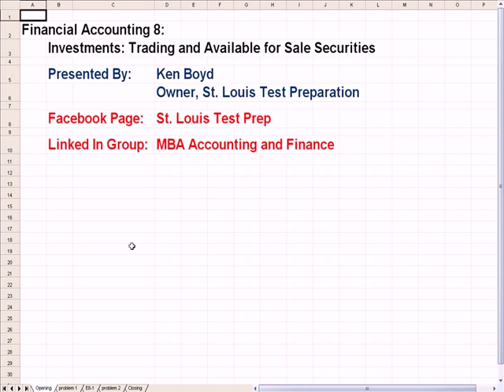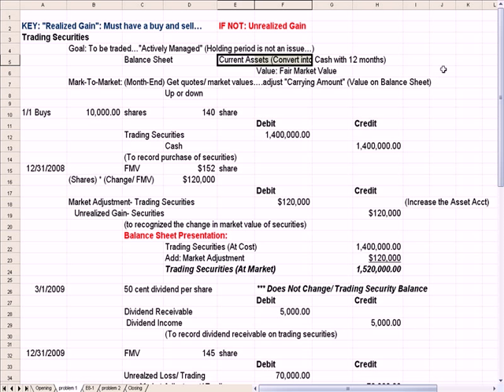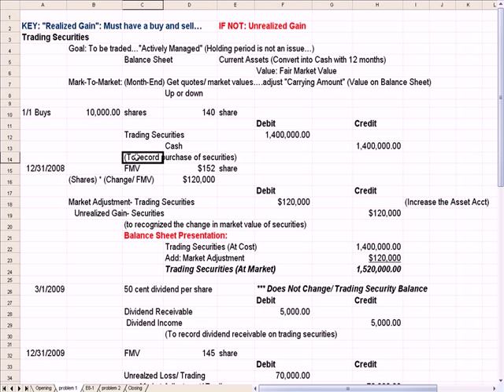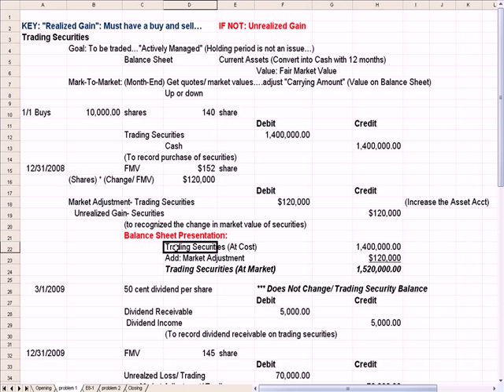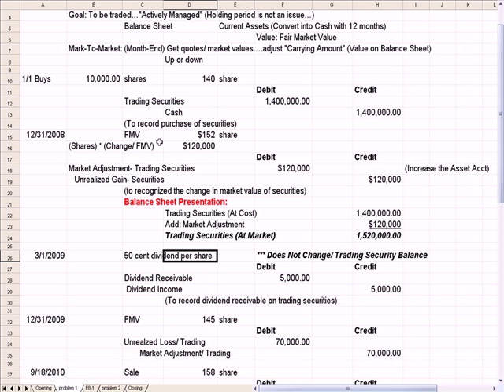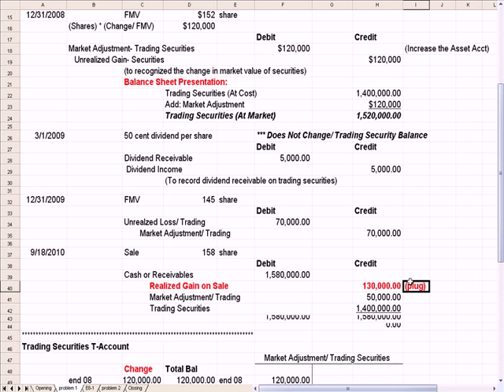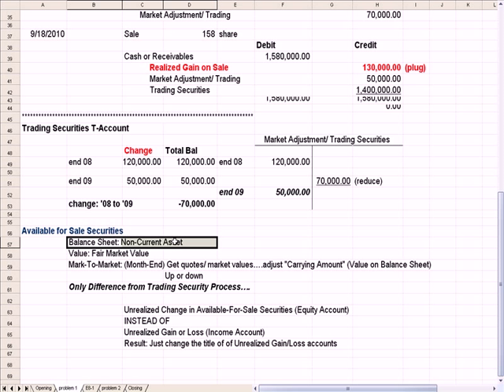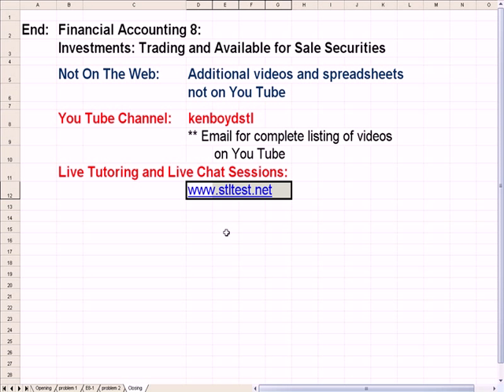Financial Accounting 8: Available for Sale and Trading Securities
This video explains Available for Sale and Trading Securities, and how investments gains and losses are reported.